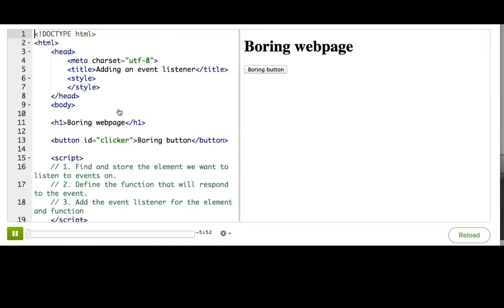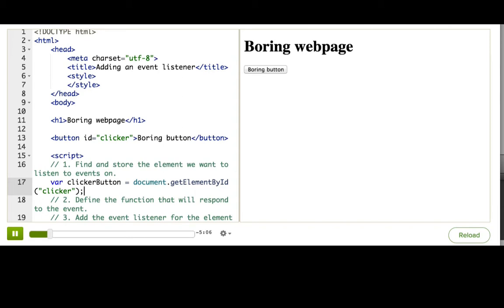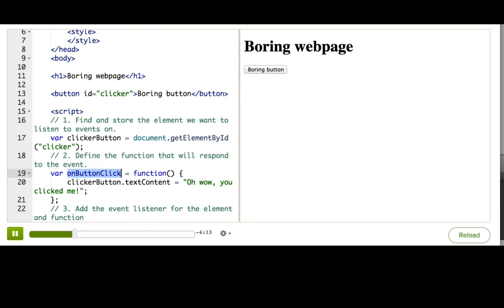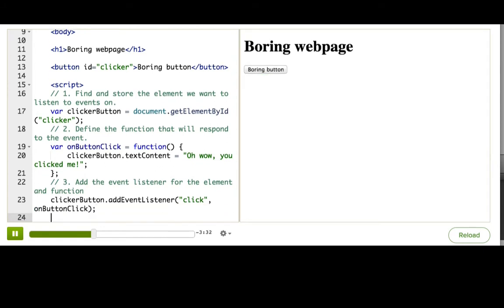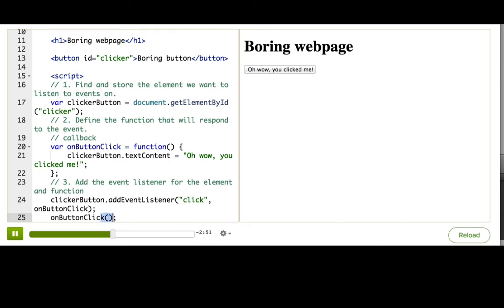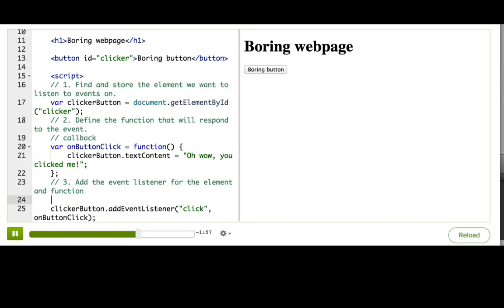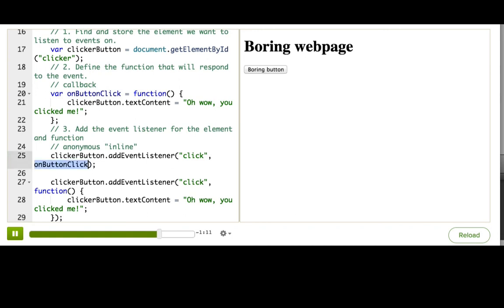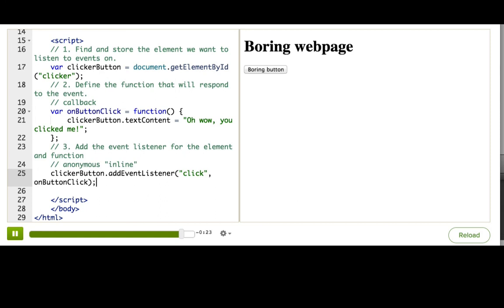Adding an event listener (Video Version)